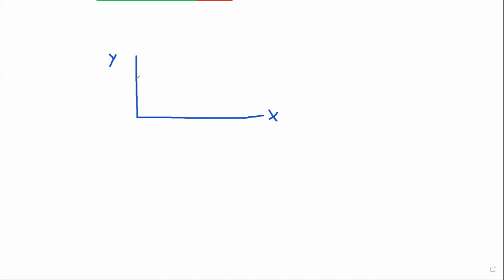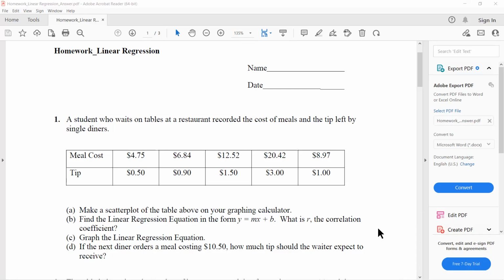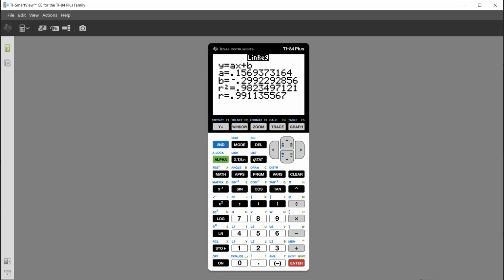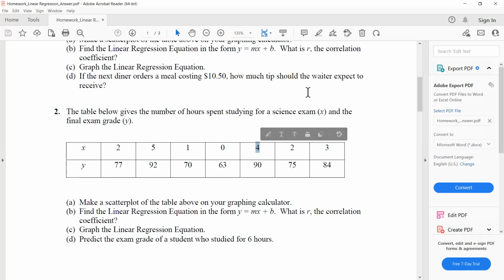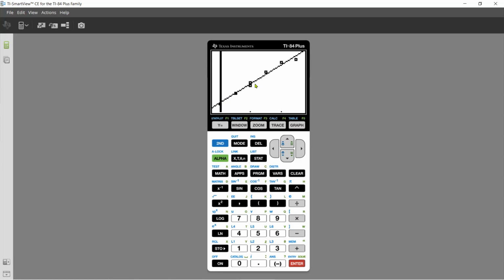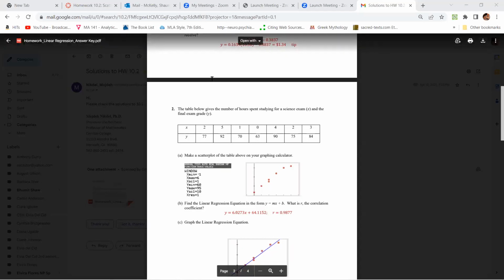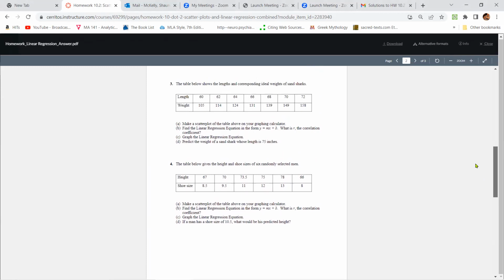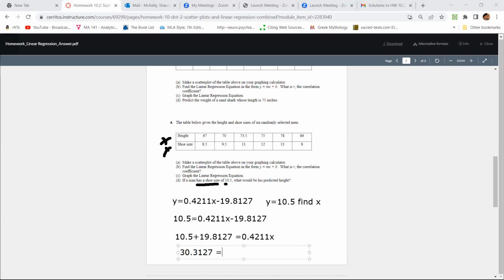Embedded Tutoring / Homework Help Section 10 2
In this video, Shauna discusses regression analysis. She offers an explanation of how to enter data into the TI-84 calculator, set the diagnostic feature, generate and graph the scatterplot and regression equation, as well as use the equation to make predictions.